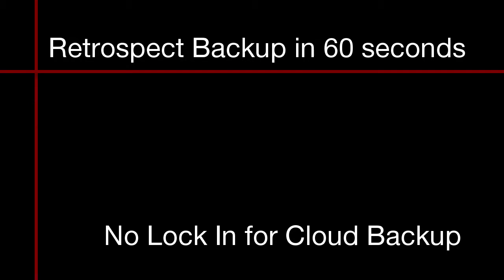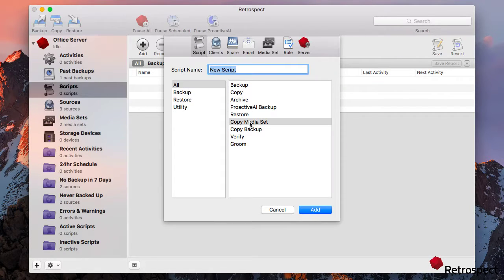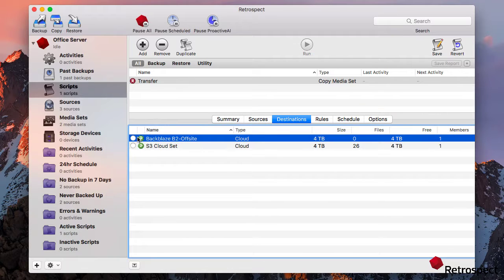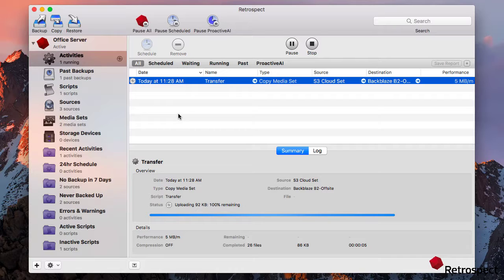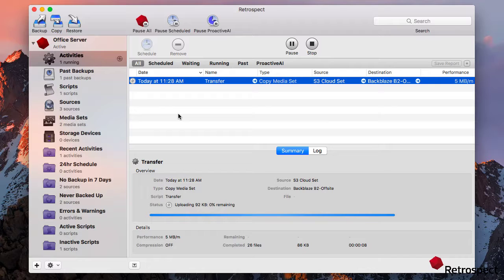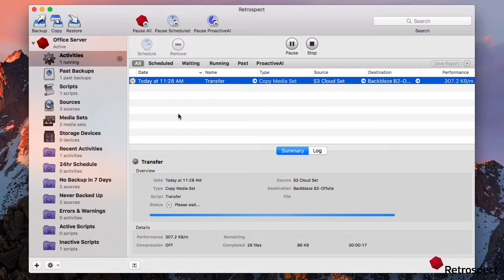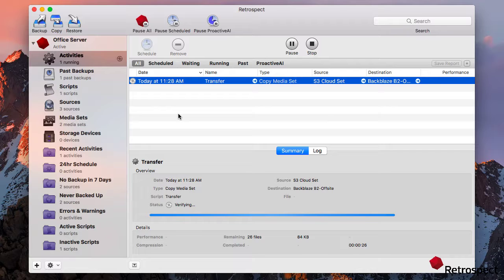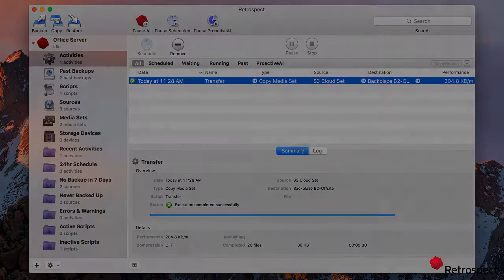Retrospect Backup in 60 Seconds: No Lock In for Cloud Backup - Mac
With Retrospect Backup, your data is never locked into one destination. Every backup is portable, and you can migrate them anywhere, from a local disk to the cloud or between clouds.